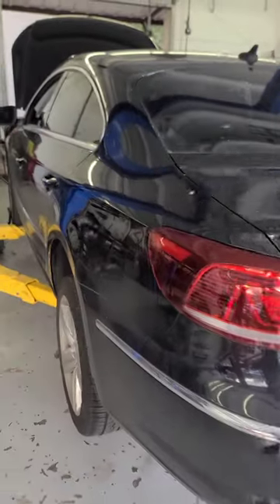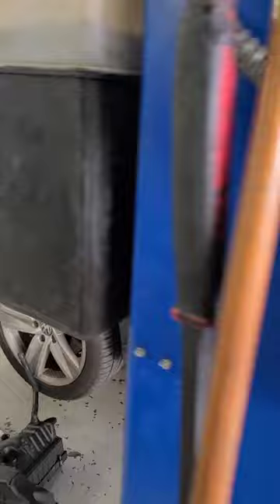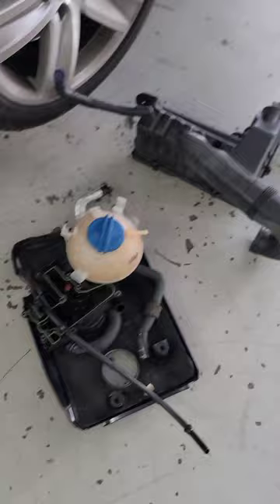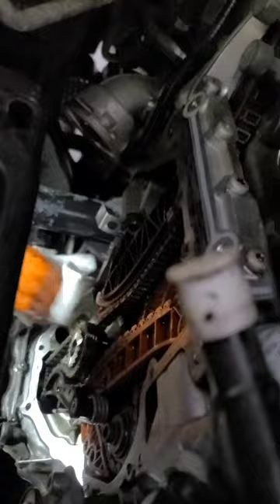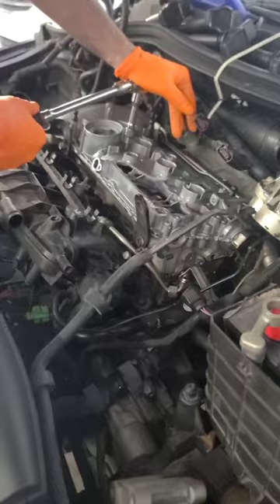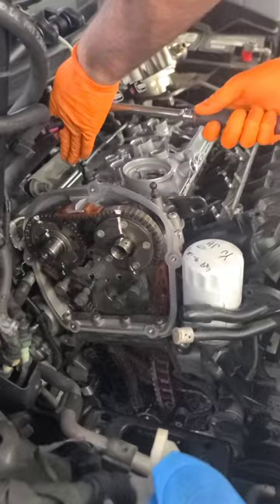VW CC HELL 🔥 Valve cover gasket